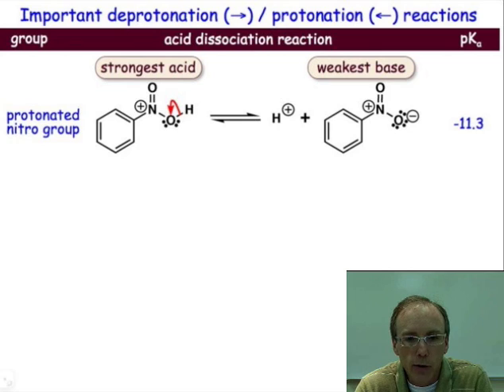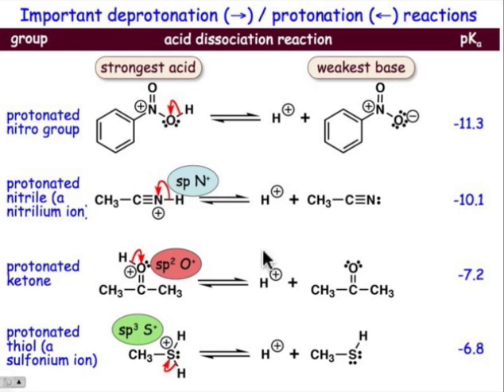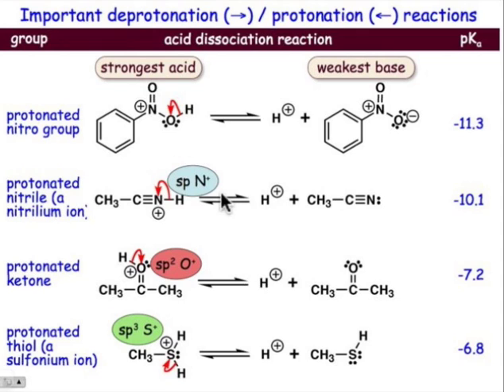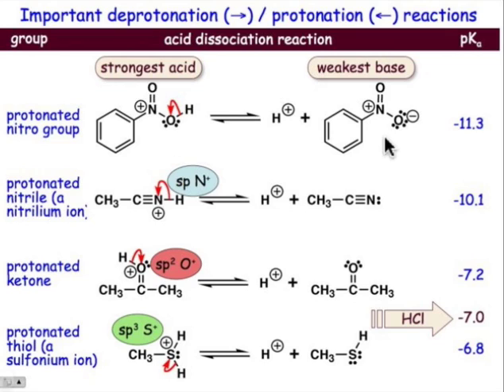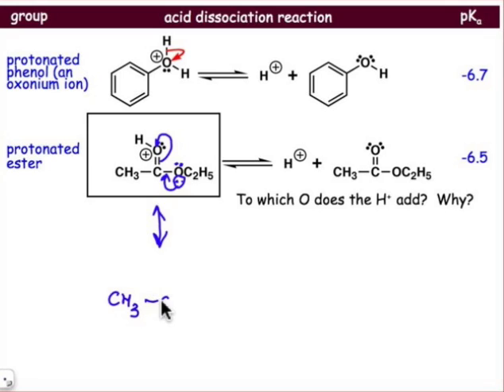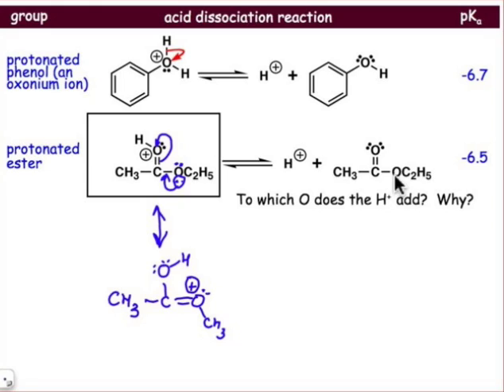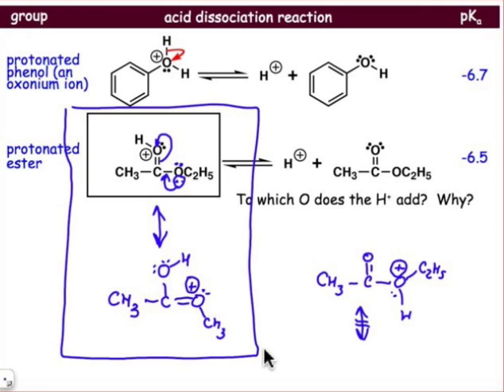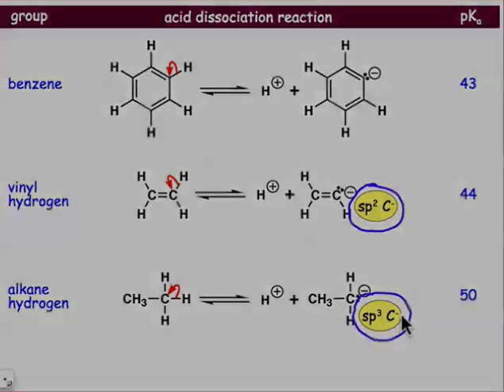Important Acid-base Reactions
This survey of acid-base reactions is meant to familiarize you with the acid-base properties of functional groups you'll see, and give you some intuition as far as the relative acidity and basicity of functional groups is concerned.